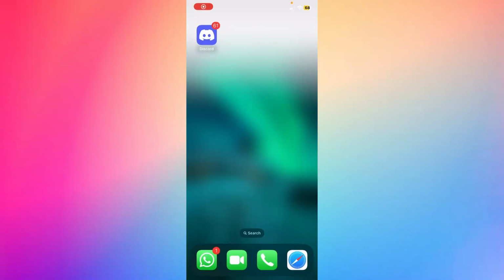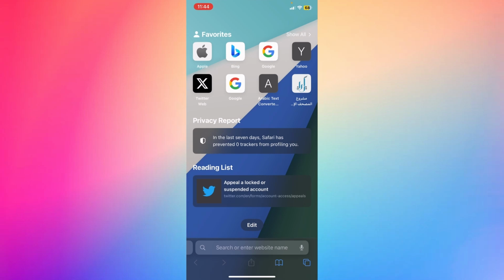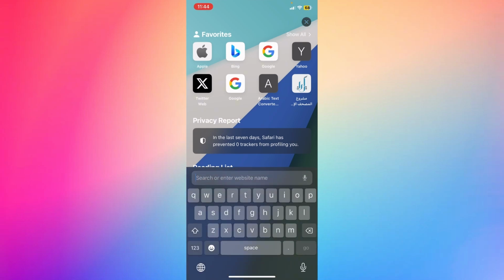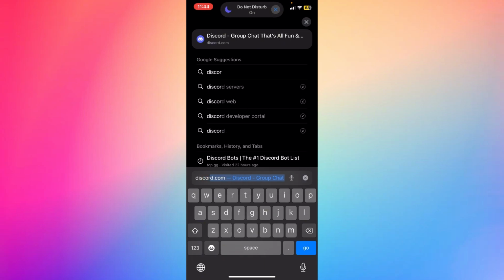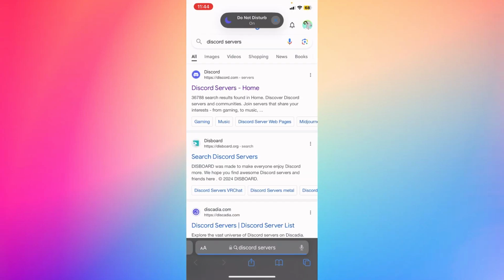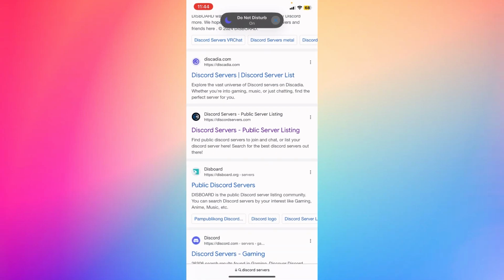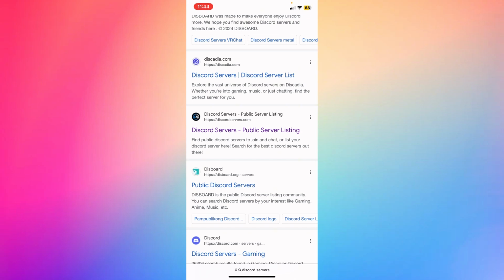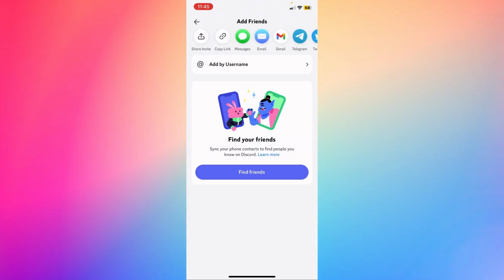How to Find Friends on Discord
In today's video i'm going to show you how to find friends on discord, easy and simple tutorial to follow.